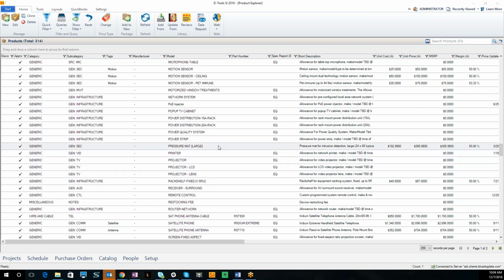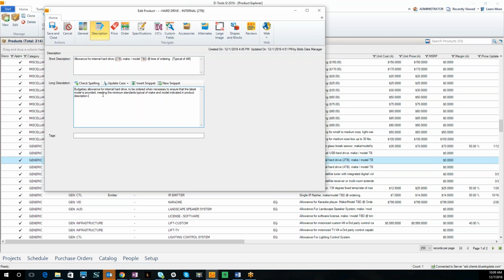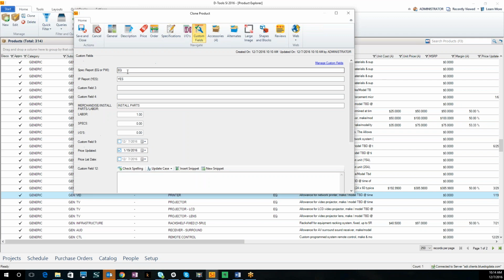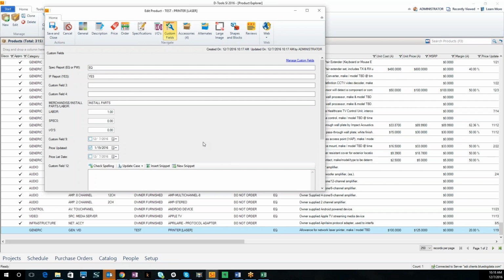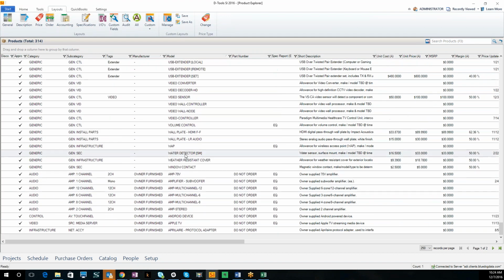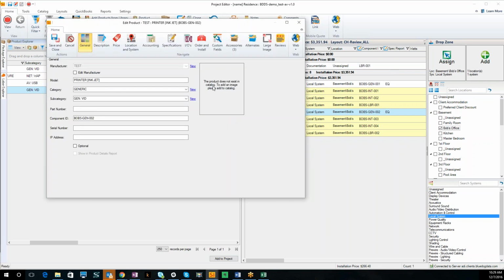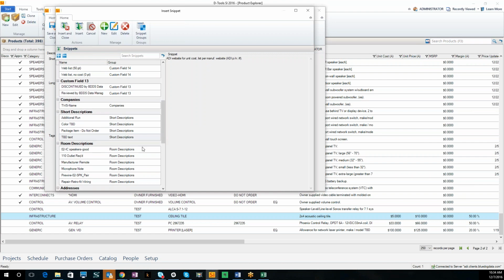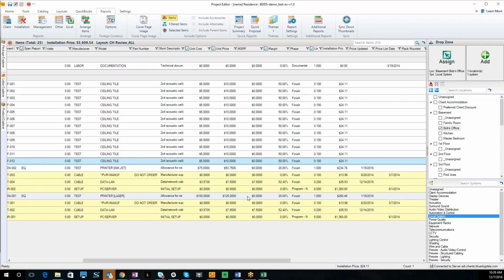BlueDog D-Tools Tips, Using Place Holders